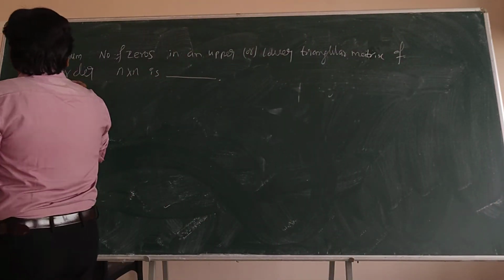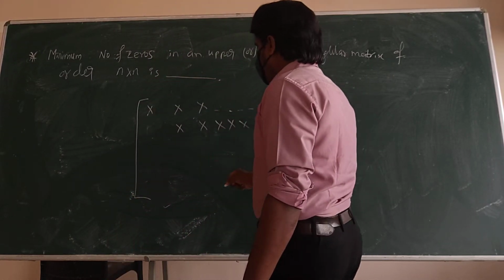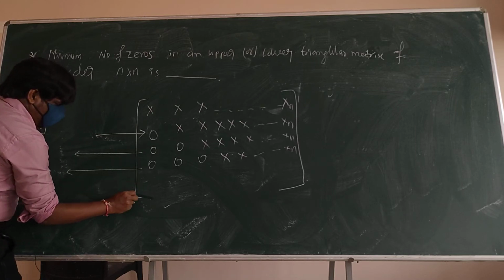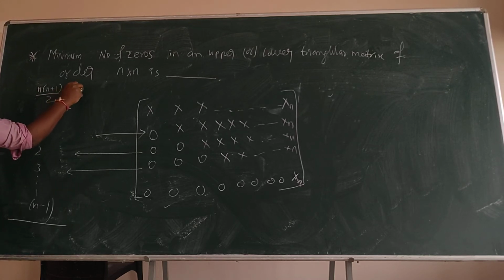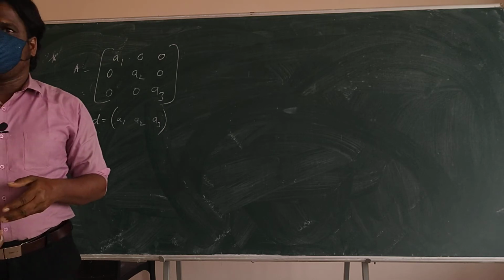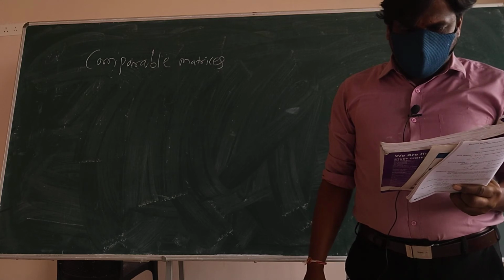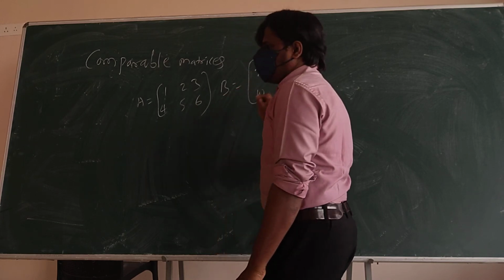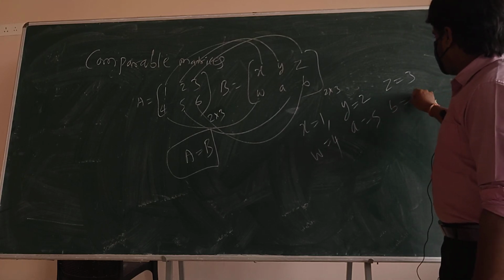Matrice and determinants jee mains and advance